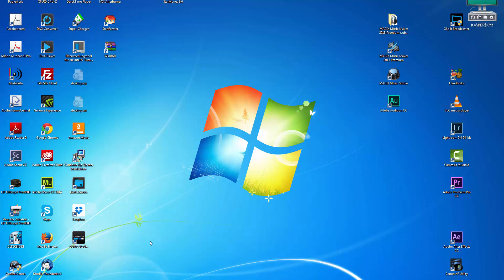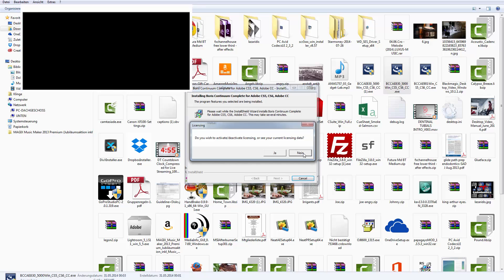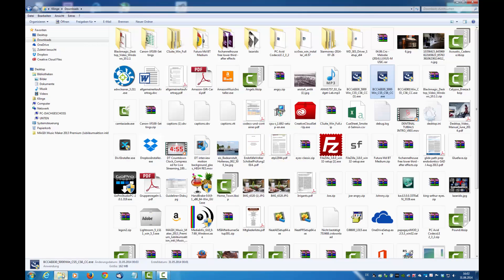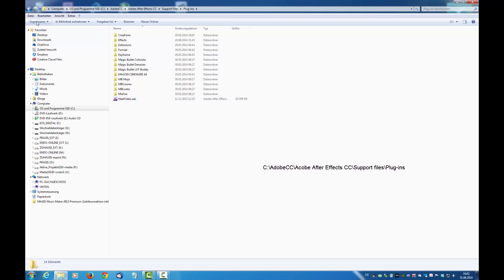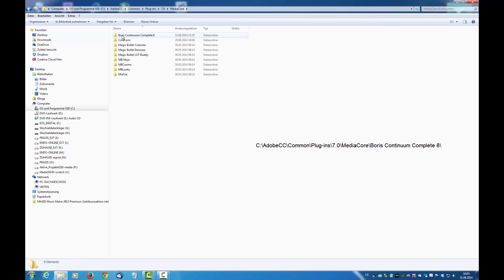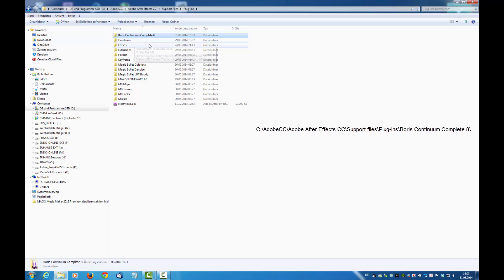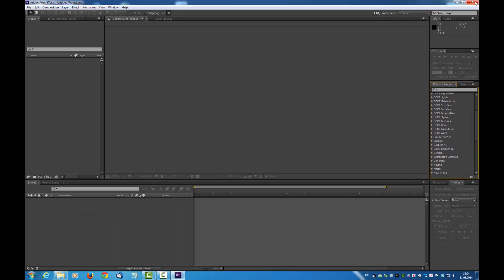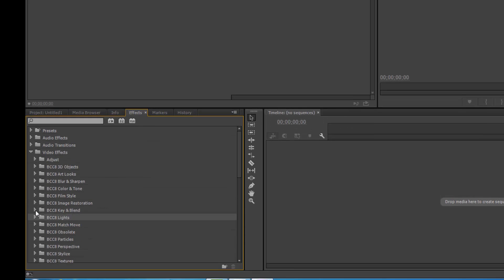Quick Tipp - Boris Continuum Complete 8 won't load at Adobe AE CC and Premiere Pro CC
If you have installed Adobe After Effects CC and / or Adobe Premiere Pro CC and you want to install the effects of Boris Continuum Complete 8, then you might have a problem.

Boris Continuum Complete 8 won't install in the correct folder, and it won't be usable with Adobe After Effects CC and After Effects 2014 or Adobe Premiere Pro CC / Premiere Pro  2014.

Watch how I solved the problem.

BTW: The support of Boris FX sucks, because the only solution they have is: " Please buy the newer version of Boris FX 9, and please pay additional 250 Dollar." Thank you...I won't.